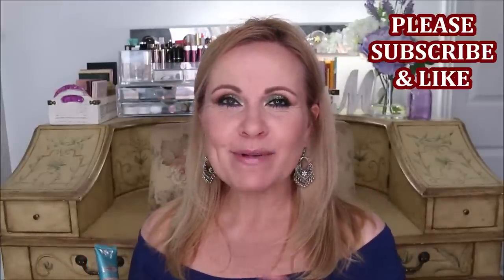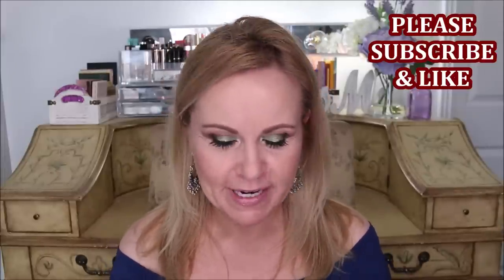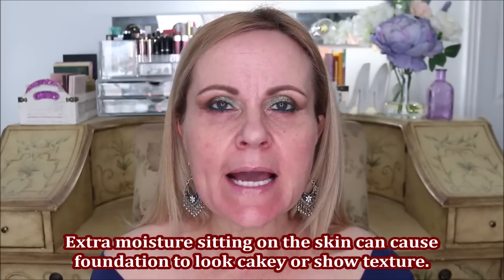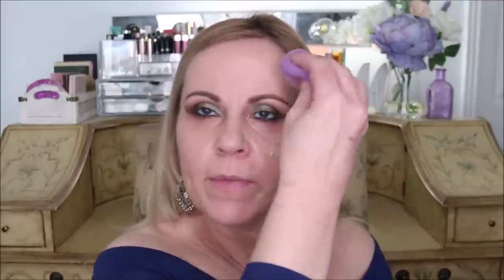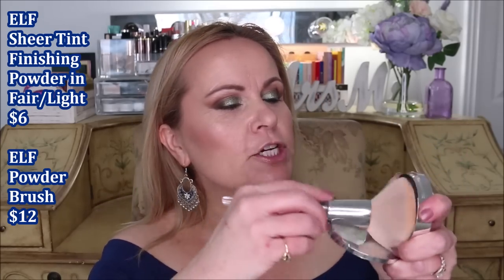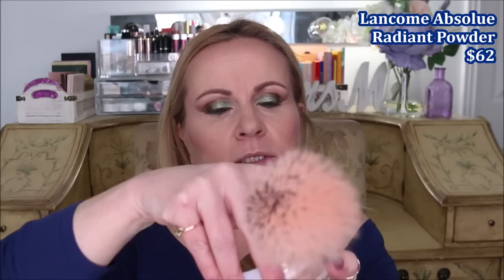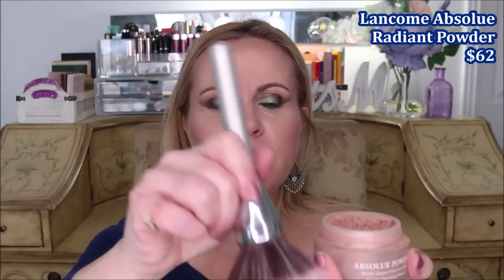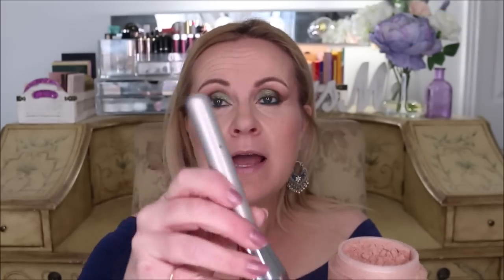FOUNDATION TUTORIAL for Dry Skin Over 40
Ever want that flawless foundation look that you see on Instagram, but just can't seem to achieve it? Well, first, it's not you, they probably used a filter to take the picture or worse yet photoshop after to blur their flaws. I'm going to show you the easiest way to achieve your most natural flawless looking skin possible. This is a glowy skin foundation routine that will last all day.  Real skin, with all its perfect imperfections is beautiful skin. I hope this video is helpful.

My top today in dark blue
My Earrings in blue

RAKUTEN Get cashback for online purchases. My link gets you $10 & I get a referral perk. My cashback checks are usually $100s

I get asked what's the best false eyelashes for mature women? I don't use falsies, but if you want the best eyelashes of your life, check out this AMAZING eyelash growth serum!

*Products Mentioned & Worn:
Catrice Under Eye Primer
(discontinued)
ELF Poreless Putty Primer

LA Girl Concealer Color Corrector in Peach

No7 Protect & Perfect Age Defying Foundation in Cool Ivory

Revolution Pro Crease Proof Concealer in C6
(discontinued)

IT Cosmetics Bye Bye Under Eye Concealer in Light Cool

ELF Sheer Tint Finishing Powder in Fair/Light

Lancome Absolue Radiant Powder in Absolue Golden

NYX Radiant Finish Setting Spray

*Makeup Worn: (not listed above)
Milani Soft & Sultry Palette
(discontinued)

L'Oreal Infallible Eyeshadow in Golden Sage

Covergirl Exhibitionist Eye Liner in Metallic Emerald

L'Oreal Lumi Bronze It Bronzer in Light

Rimmel Lipstick 41

Revlon Lip Gloss in Pink Diamond